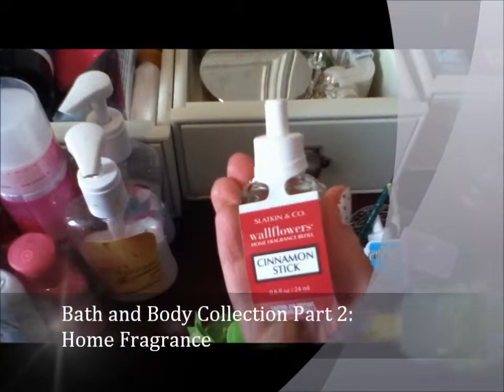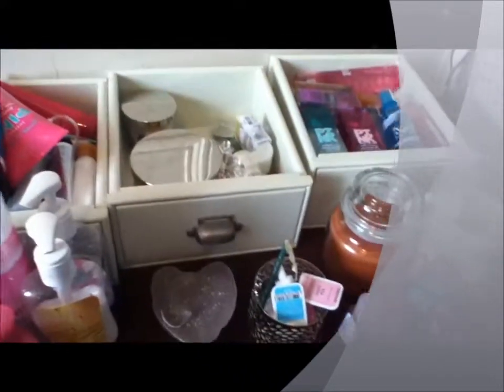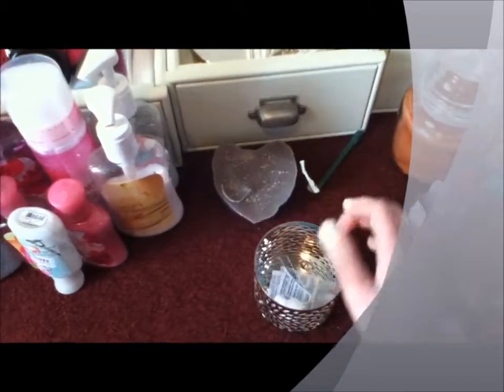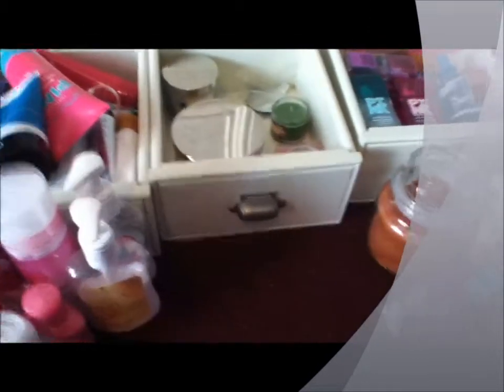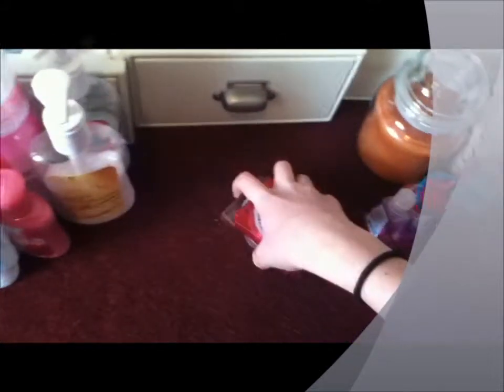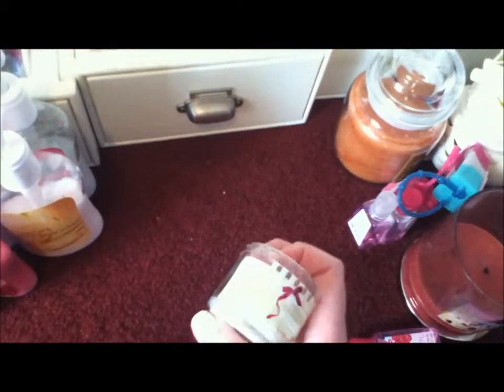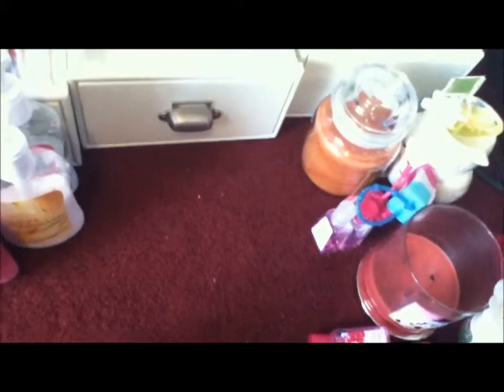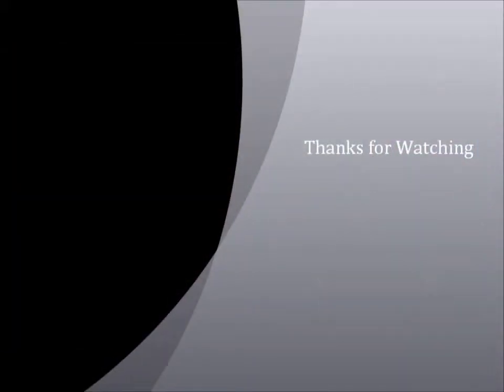Bath and Body Collection Part 2 Home Fragrance